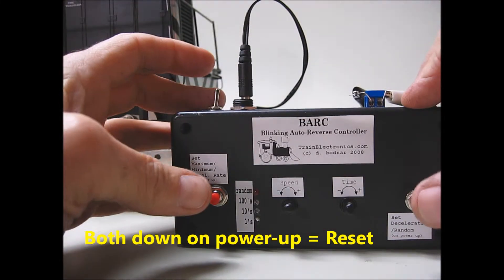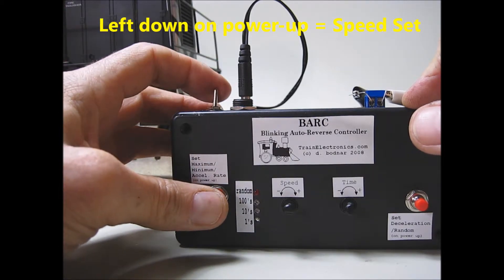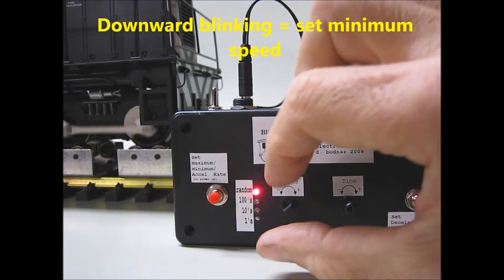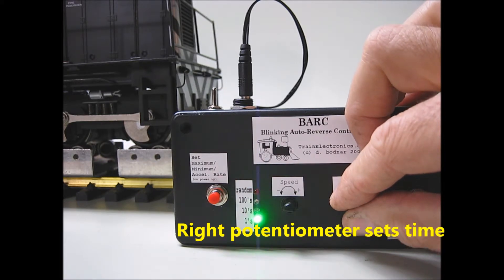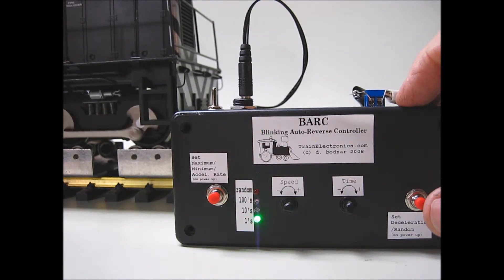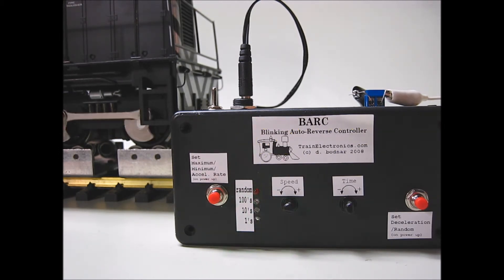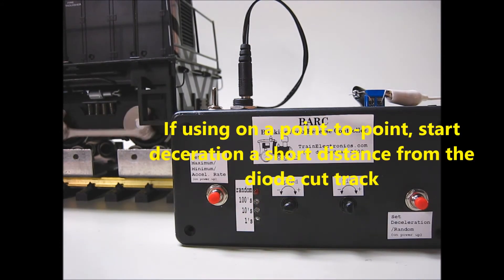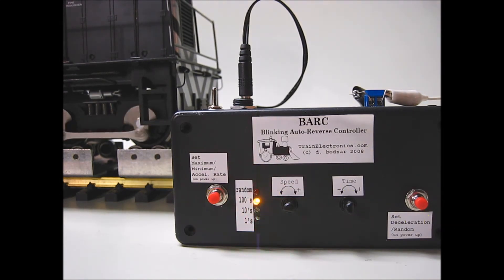BARC (Blinking Auto-Reverse Controller) Demonstration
The BARC uses a micro-controller to control a locomotive or trolley on an point-to-point model railroad track.  It accelerates smoothly at the start and can be set to smoothly decelerate as it nears the end of the track.